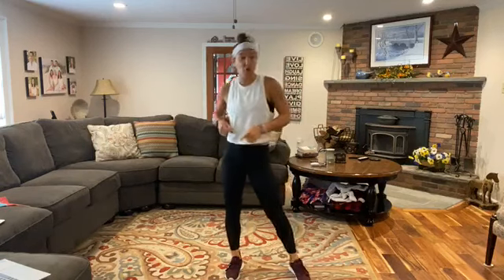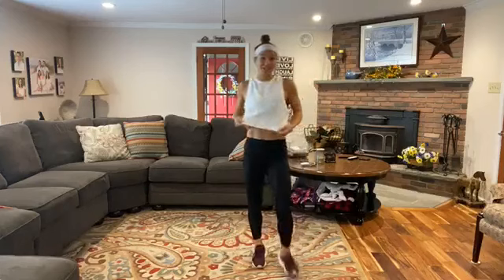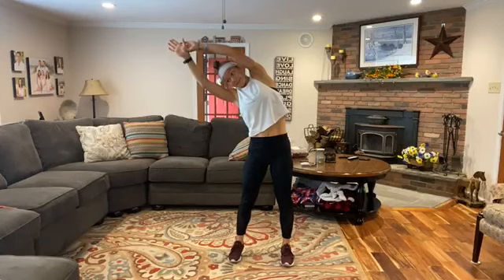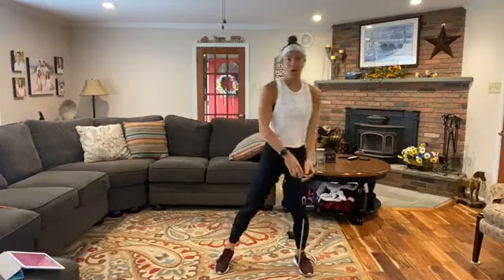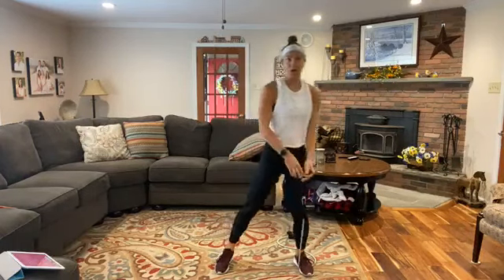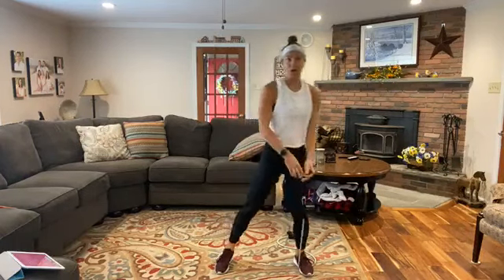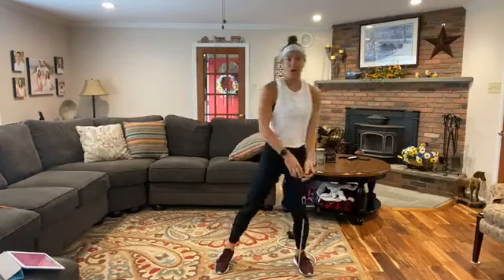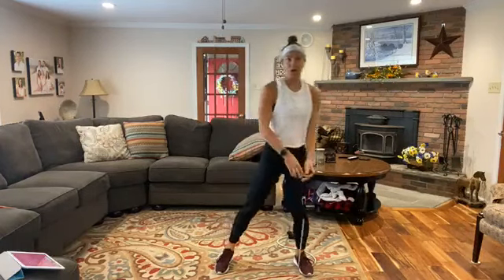30 Minute Functional CORE Workout with BANDS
You'll need a mini band and a regular resistance band for this workout! 30 Minutes of rotational and isometric core strength!

Music Curtesy Fit Beat Music
Producer DJ Brian Howe
Mix Title: Disco Dance 2017